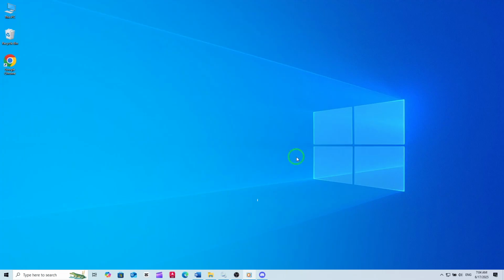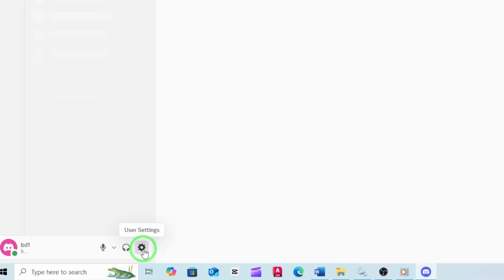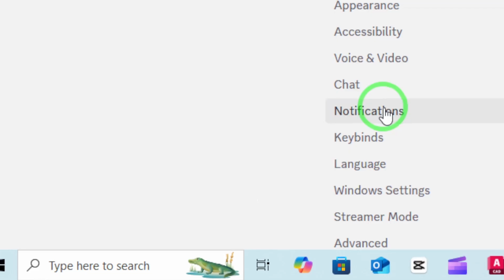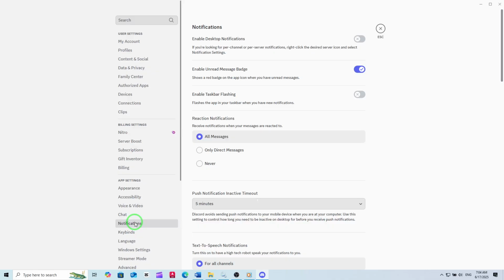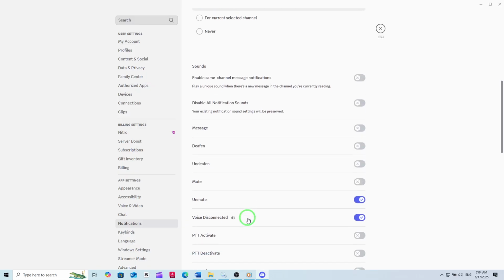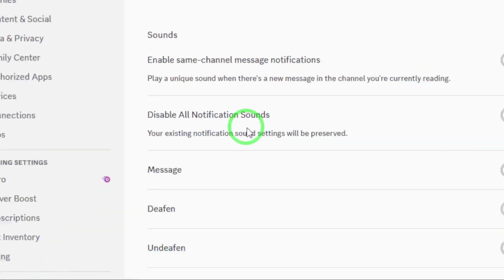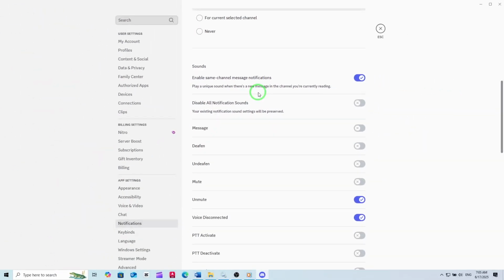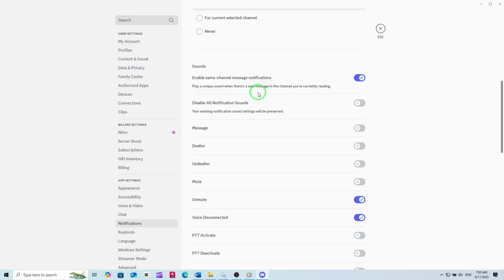How To Enable Same-Channel Notifications Sounds On Discord App On PC (New Update)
Learn how to enable same-channel notification sounds on the Discord app for PC with the latest update. This quick tutorial will help you stay updated on messages in active channels and never miss important conversations again.

1. Open Discord app

2. Click on the Gear icon at the bottom left corner

3. Enter to Notifications

4. Under Sounds, allow Enable same-channel message notifications-

Chapters:
00:00 Intro
00:12 Soultion
01:05 Outro